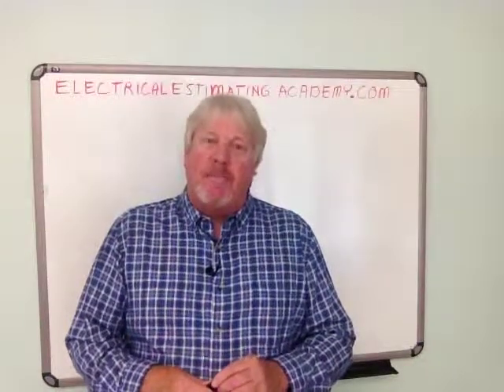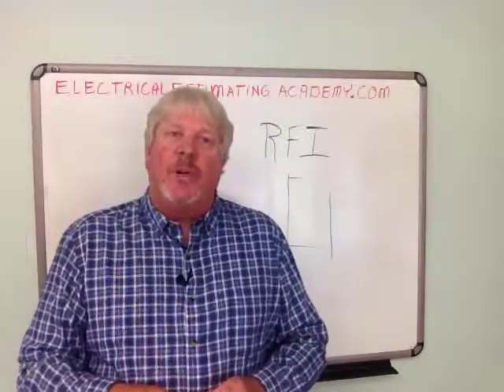John Kelsey - Electrical Estimating Academy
Our purpose it to equip you to estimate and bid electrical projects.
Many times blueprints are really crappy and you have more questions than you have answers. Send an RFI (Request for Information) to the engineer to get questions answered.
If you do not have electrical estimating software - get some.